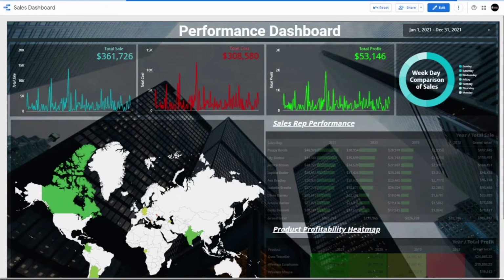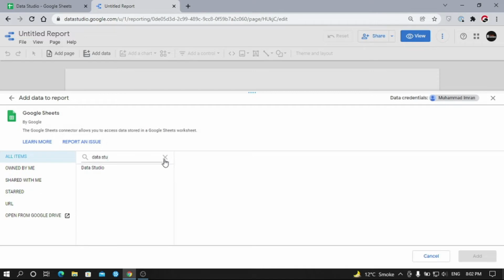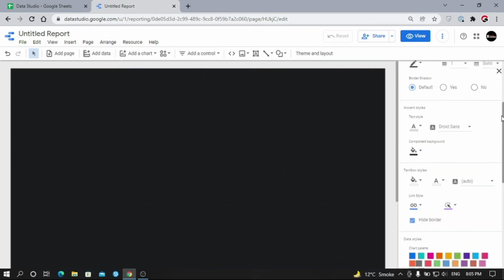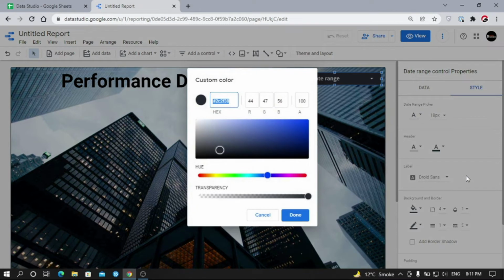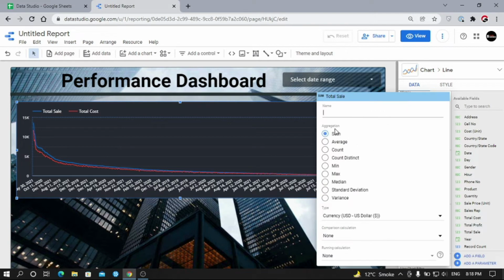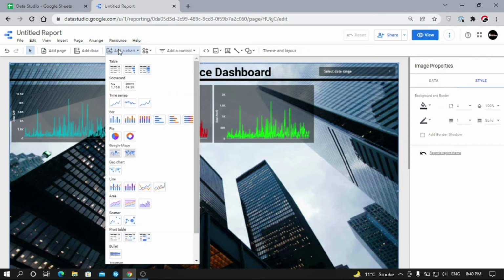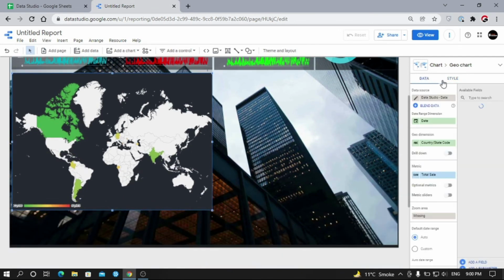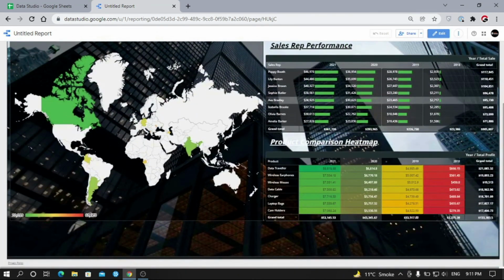Data studio | Data studio tutorial | Data studio dashboard | Data studio for beginners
In this data studio tutorial series by 5 minute session we will discuss data studio from scratch by creating data studio dashboard. This dashboard will be based on a sales data and we will take advancement to create sales dashboard in google data studio. This google data studio tutorial will be a way for you to understand all the logics and by understanding the logics you can mold this with your own requirements to make your own data studio dashboard.

00:00:00 Data Studio Dashboard
00:01:44 Introduction to data studio
00:02:39 Data studio Connectors
00:03:56 Data studio sources
00:05:58 Data studio theme and layout
00:06:21 Data studio add, delete and hide pages
00:06:37 Data studio Background
00:07:07 Data studio text Box
00:07:58 Data studio date range control
00:09:23 Data studio line chart
00:12:18 Data studio Filter
00:13:52 Data studio score card
00:14:44 Data studio Pie Chart
00:15:41 Data studio Geo Chart
00:16:13 Data Studio Pivot table
00:17:35 Data studio heatmap
00:18:16 Data studio conditional formatting
00:19:08 Data studio dashboard overview

5 minute session